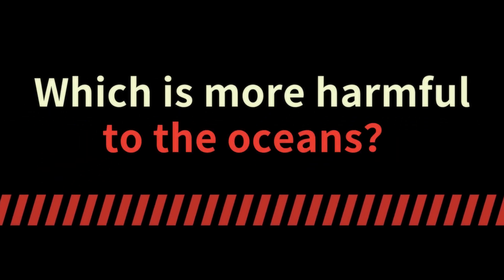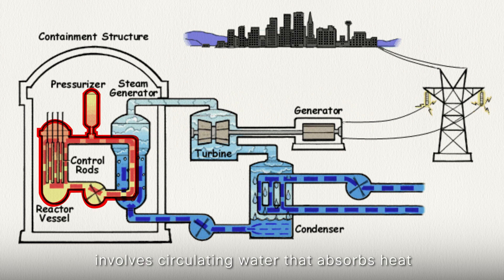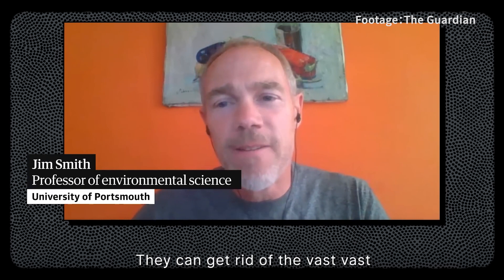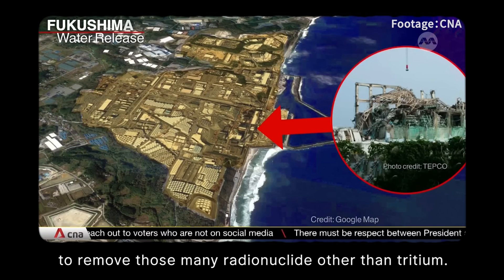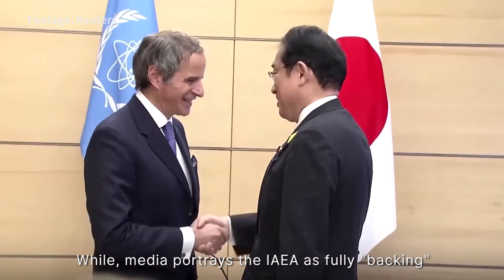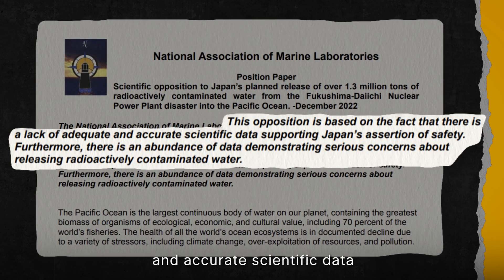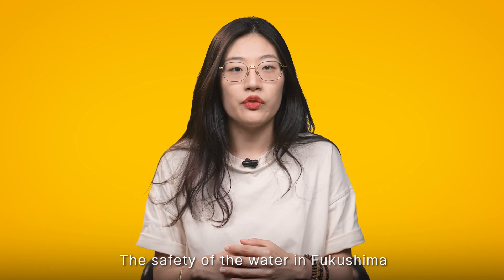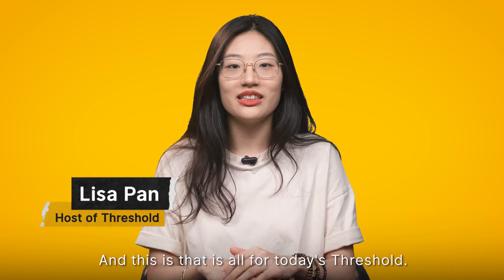Science V.S Propaganda: On Fukushima, Who is telling the TRUTH? | THRESHOLD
Two weeks since Japan started discharging Fukushima nuclear radioactive water, let's examine the truths and misconceptions. How is this water different from normal nuclear power plant emissions? What did the IAEA's report say? What are the different perspectives and disagreements among international scientists？